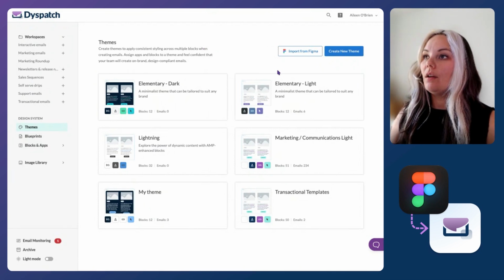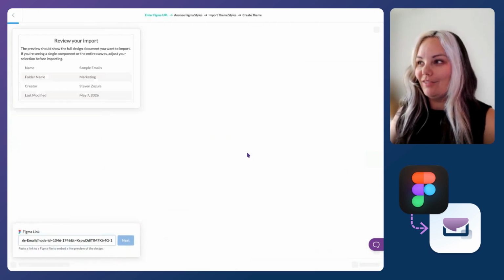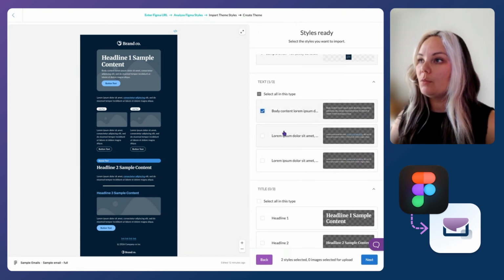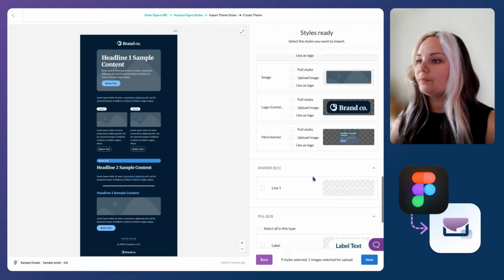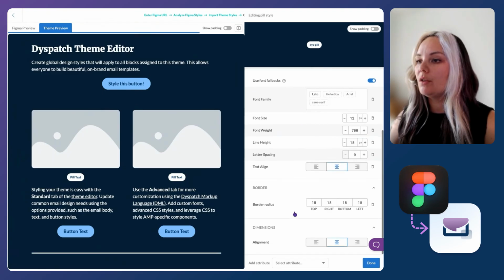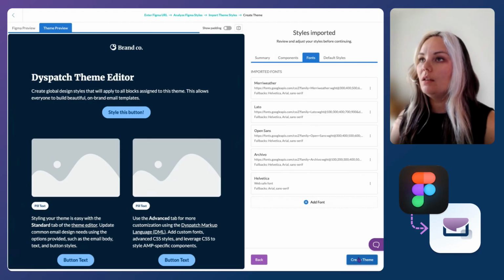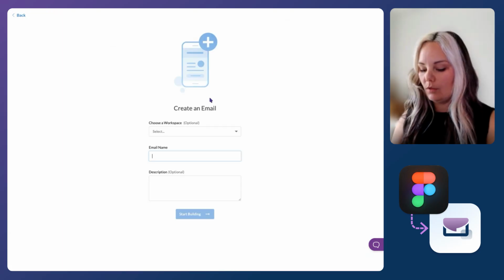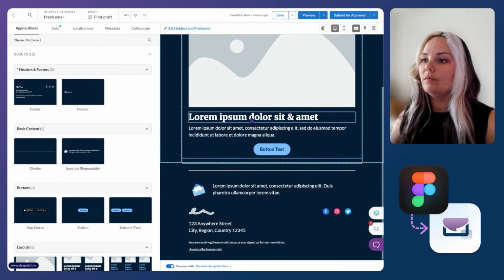Your Figma Design System is now a Dyspatch Email Theme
Dyspatch connects directly to your Figma files so your email themes are always built from the real design system, not a manual recreation of it.

Paste a Figma file URL, select the styles you want to bring in (colors, typography, logos, link styles), and Dyspatch generates a fully configured email theme in minutes. Every template your team builds from that point forward is on-brand by default.

No plugin to install in Figma. No exporting. No copy-pasting hex codes. Just a URL and a theme that actually matches your brand.